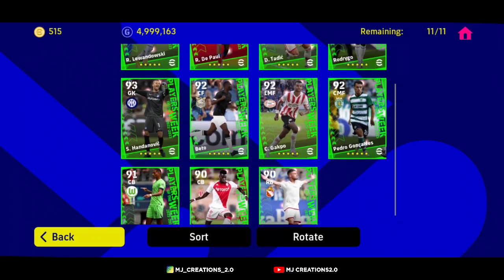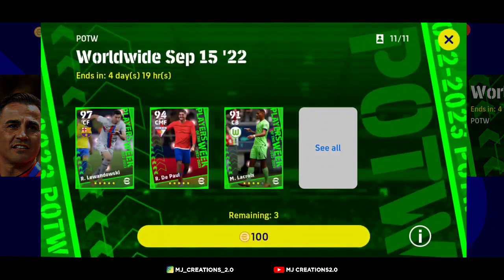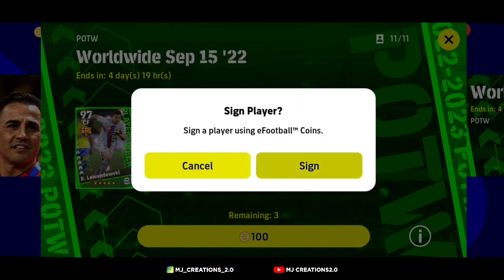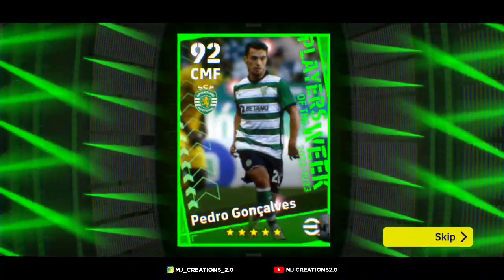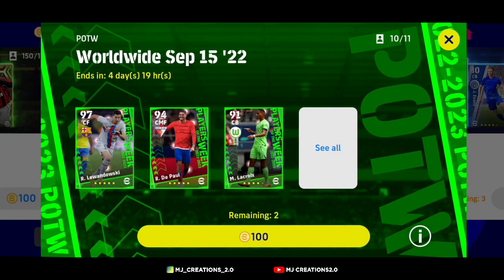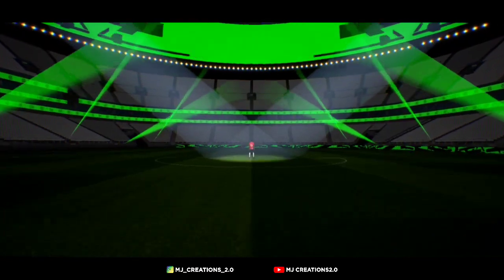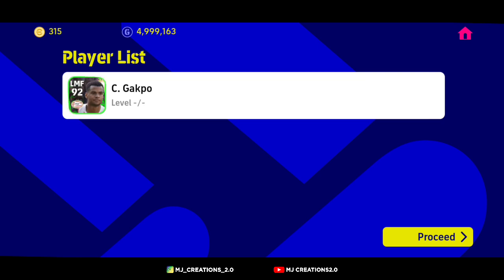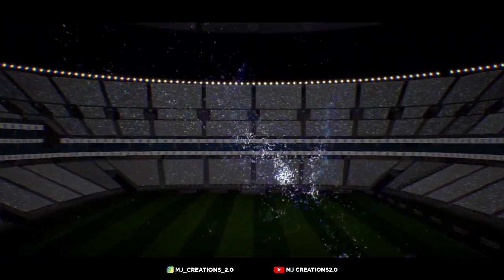I Want Lewandowski | Potw Pack Opening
efootball mobile 2022 thrilling match
efootball mobile 2022 new featured card
efootball mobile 2022 comeback
efootball mobile 2022 malayalam